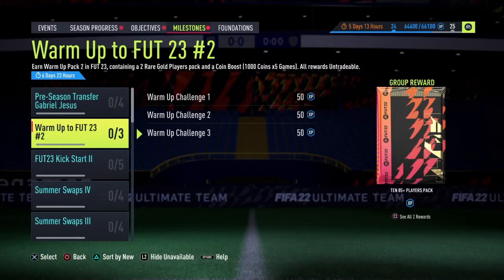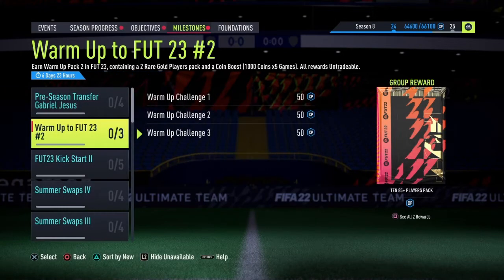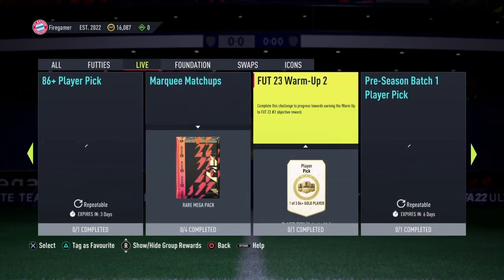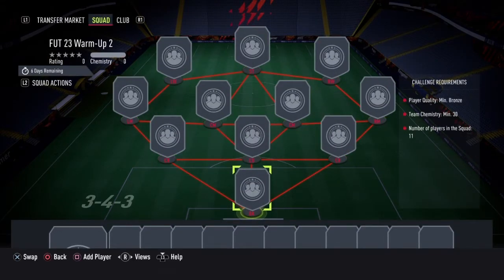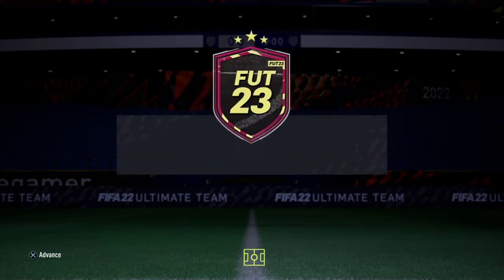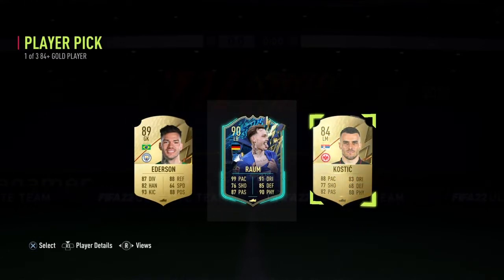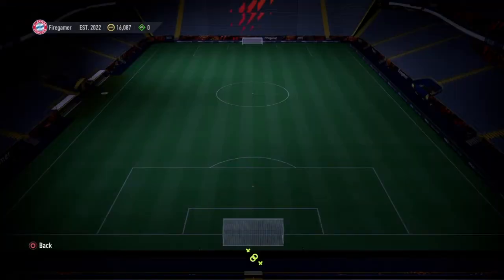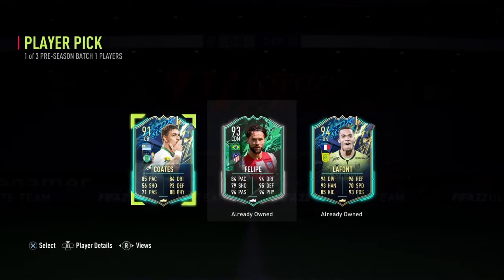How To Complete WARM UP TO FUT 23 #2 Objectives In Ultimate Team! (Fifa22)